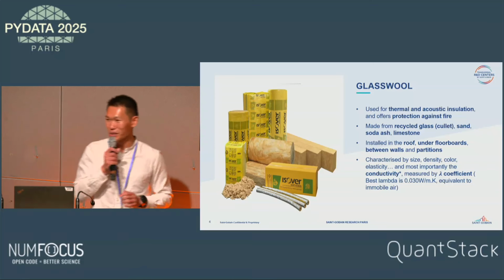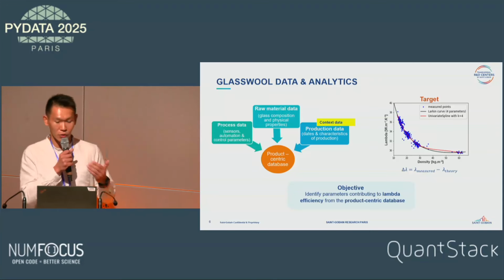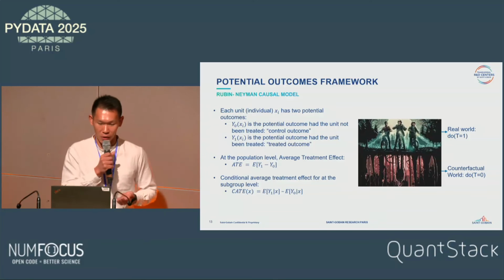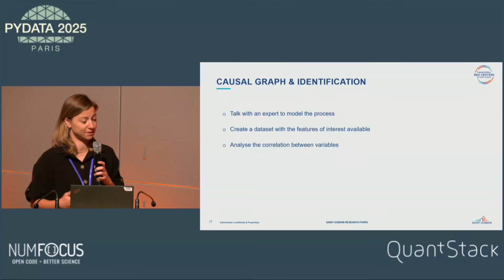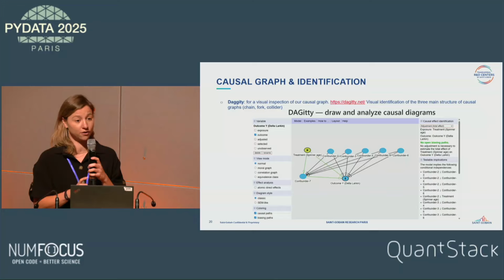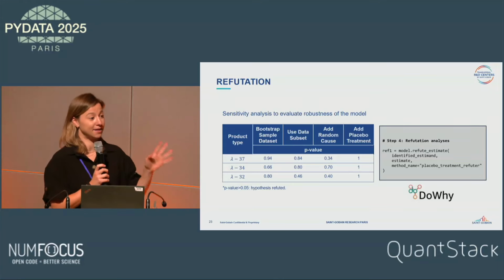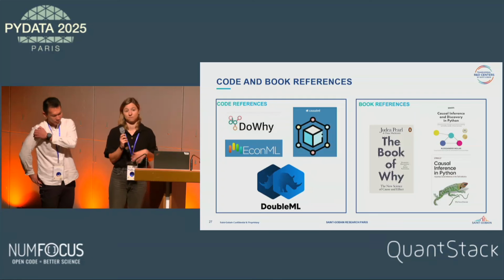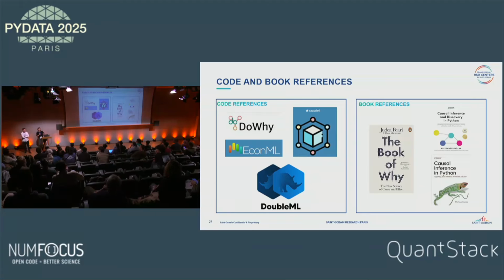S Bottani & P Lee- Applying Causal Inference in Industry 4.0: A Case Study from Glasswool Production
Causal inference offers a principled way to estimate the effects of interventions—a critical need in industrial settings where decisions directly impact costs and performance. This talk presents a case study from Saint-Gobain, in collaboration with Inria, where we applied causal inference methods to production and quality data to reduce raw material usage without compromising product quality.
We’ll walk through each step of a causal analysis: building a causal graph in collaboration with domain experts, identifying confounders, working with continuous treatments, and using open-source tools such as DoWhy, EconML, and DAGitty. The talk is aimed at data scientists with basic ML experience, looking to apply causal thinking to real-world, non-academic problems.

00:00 Welcome!
00:10 Help us add time stamps or captions to this video! See the description for details.